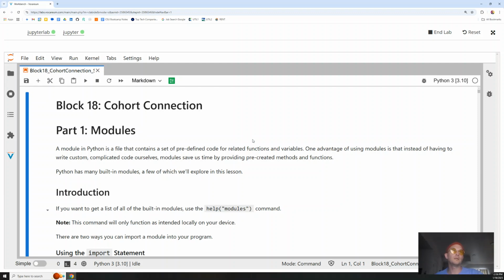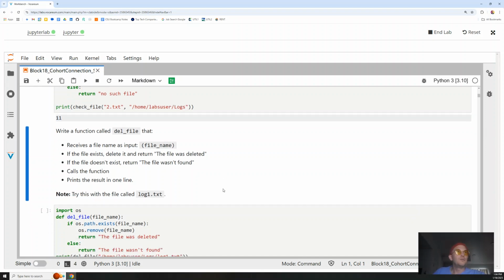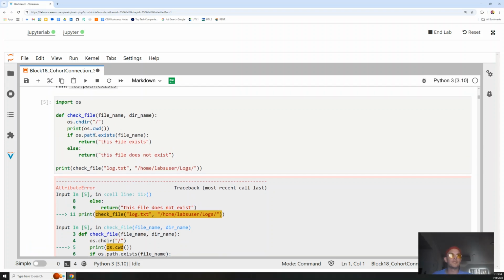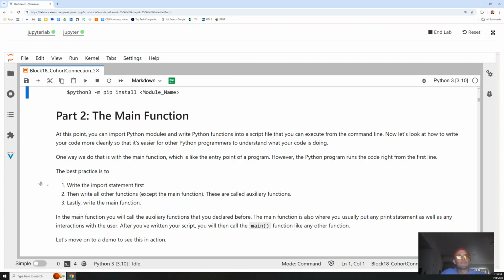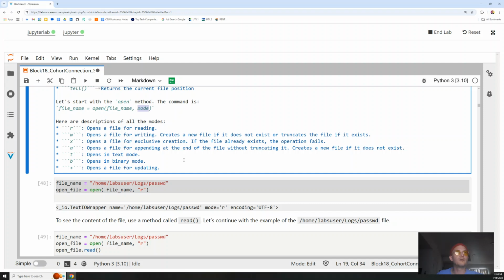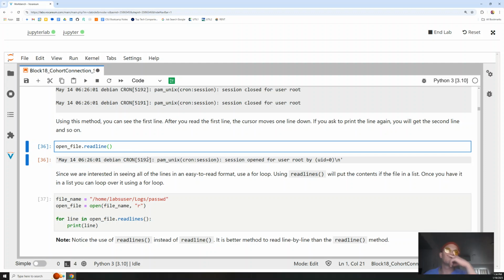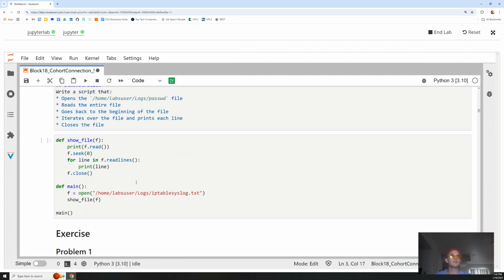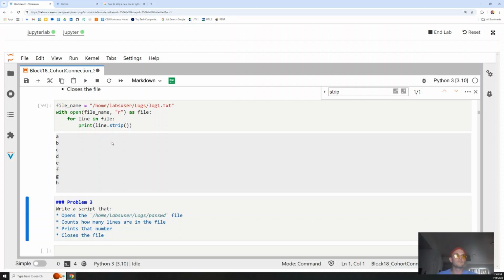Python Tutorial: Modules and Methods - os, open, read, etc (Part 1 of 2)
Block 18 for my classmates.

For any other wayward coders: This is a Python tutorial in Jupyter Labs explaining modules like os, methods like open and its uses, and walking through some exercises.